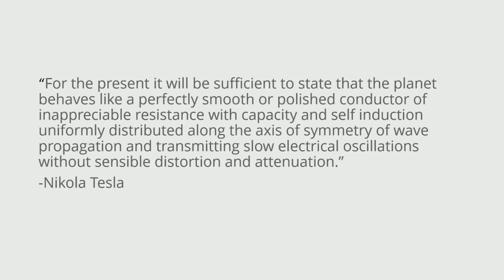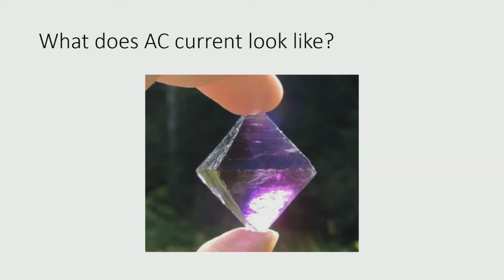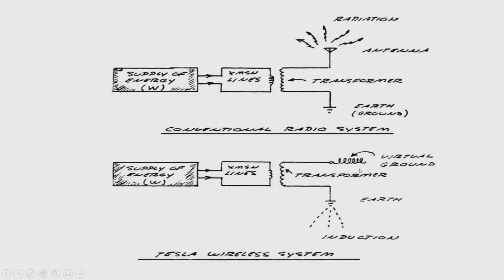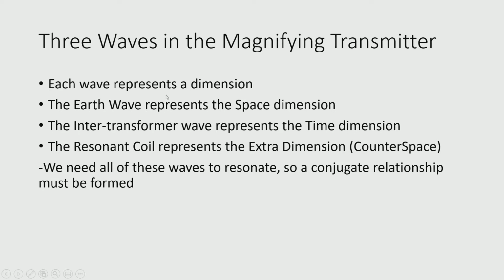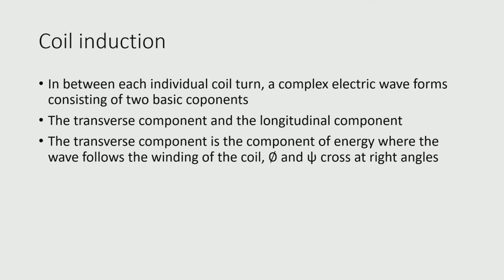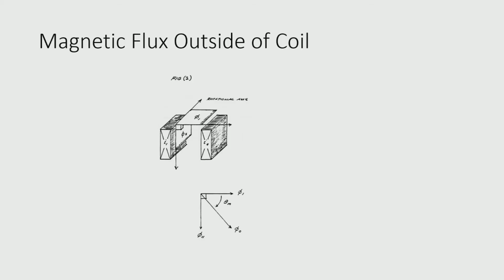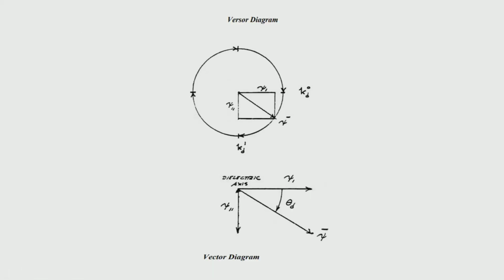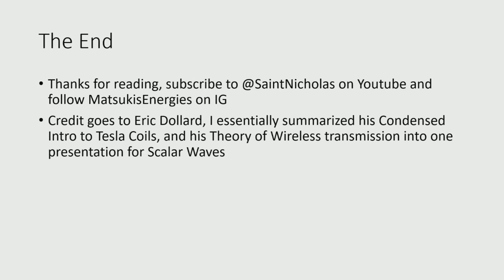Nikola Tesla’s Faster Than Light Waves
This is the Theory of Longitudinal-Magneto-Dielectric Waves! Wireless Seismic Transmission is by far the most efficient way to transmit power. Since we are tuned to the Earth's natural frequency, the ground will act as an over-unity amplifier, meaning we receive more output than input. These waves move at about 1.5*Speed of Light. Since longitudinal waves are massless, they encounter ZERO resistance within the ground. This is the future people.